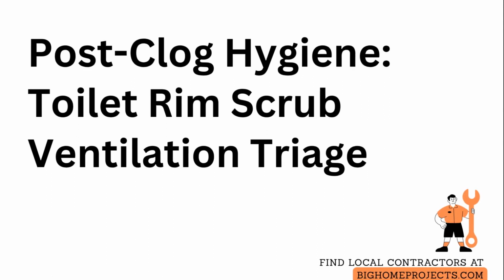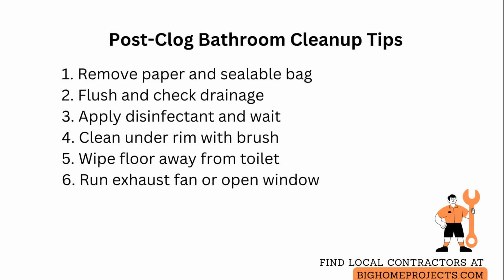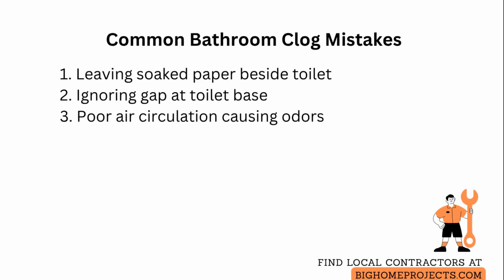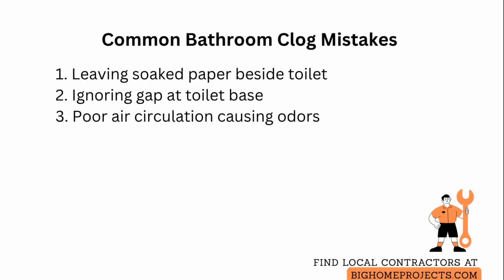Post-Clog Hygiene: Toilet Rim Scrub Ventilation Triage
Learn quick and effective post-clog bathroom cleanup steps to prevent bad smells and unsightliness after a toilet overflow. This guide covers removing soiled paper and waste safely, disinfecting toilet seats and surrounding surfaces, cleaning under the rim and around the toilet base, mopping floors away from the bowl, and improving ventilation with exhaust fans or open windows. Follow practical tips for odor control, mold prevention, and safe disposal to keep your bathroom sanitary after a messy clog, plus when to call a local plumber for deeper repairs. Keywords: post-clog cleanup, toilet overflow cleanup, bathroom odor removal, disinfecting toilet, clean under toilet rim, prevent bathroom smells, toilet base cleaning.

About Us